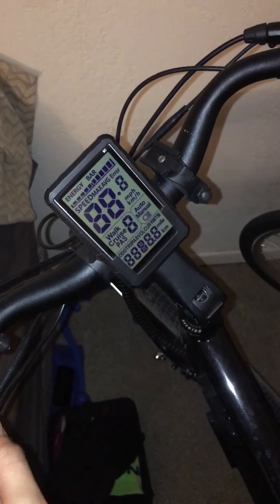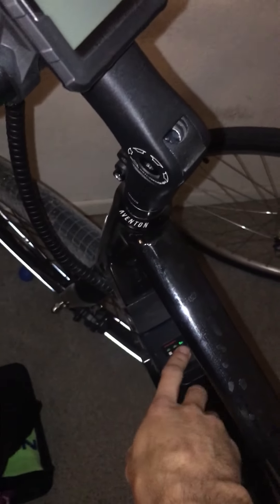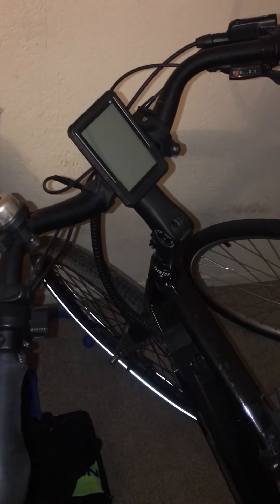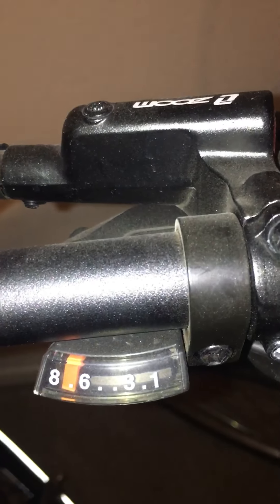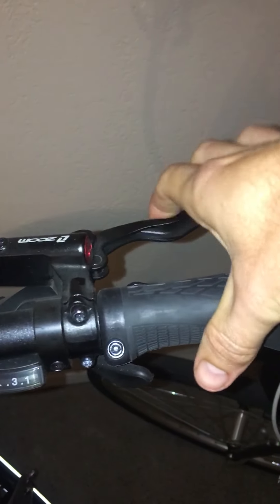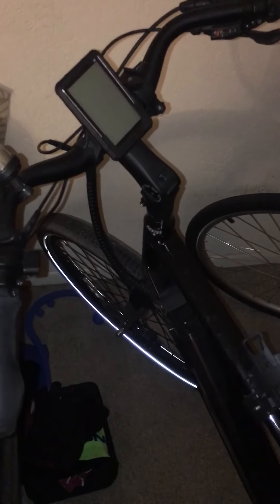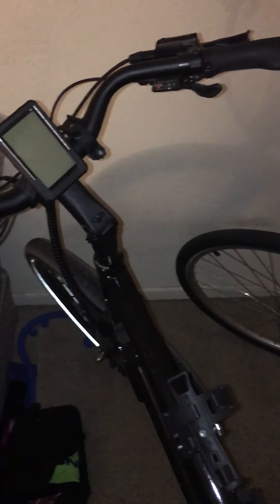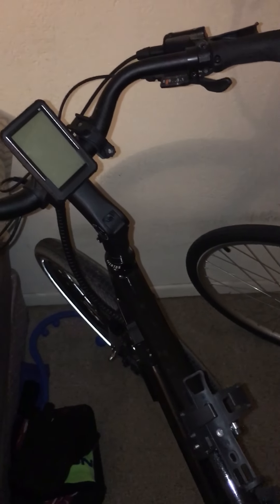Aventon Pace 500 ebike mile 1000 upda tree, great value!